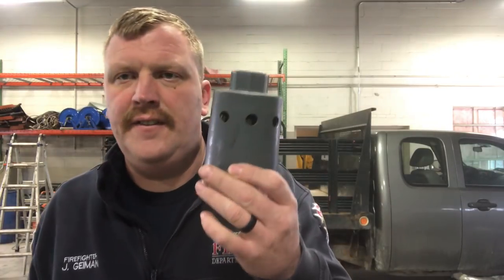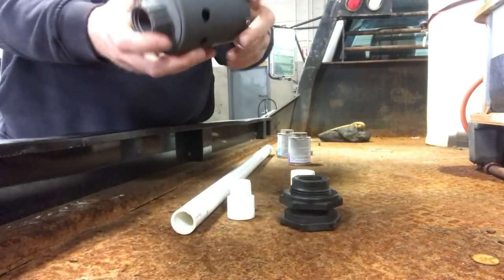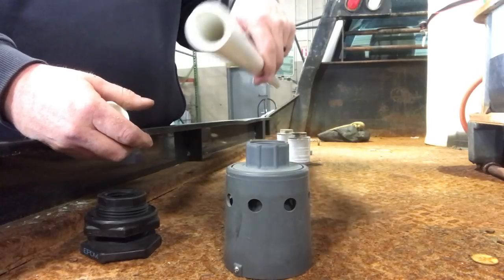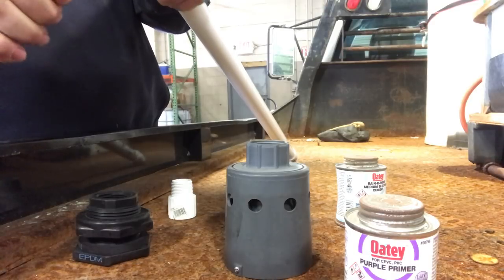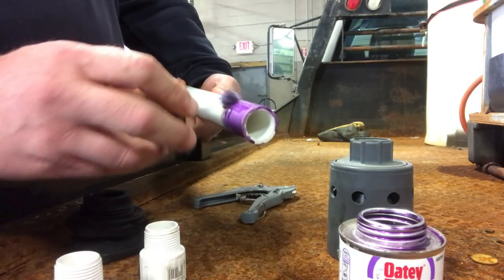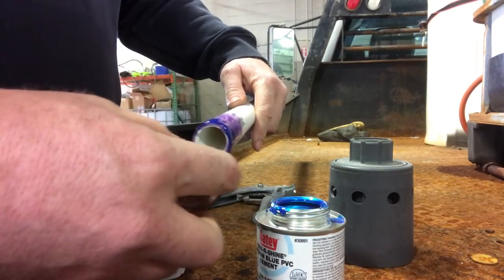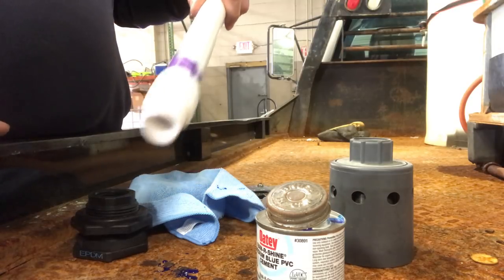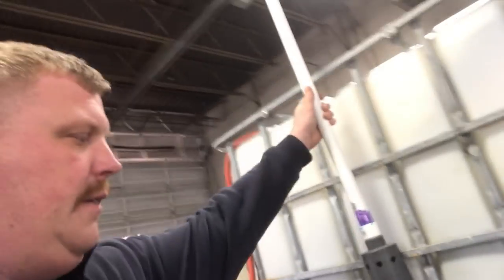WATER TANK LEVEL CONTROL SYSTEM FOR A PRESSURE WASHER HOLDING TANK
How to use a hudson valve so it will only fill half a tank.
Here is the list of parts for it.
Hudson Valve

1" Bulk Head fitting

1" NPT to Slip

1" PVC Pipe

PVC Primer
PVC Glue